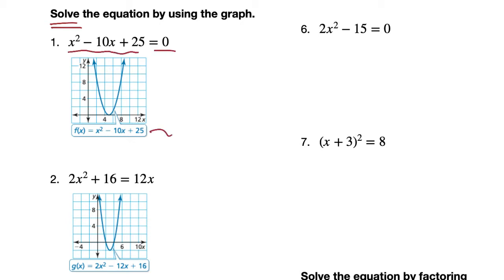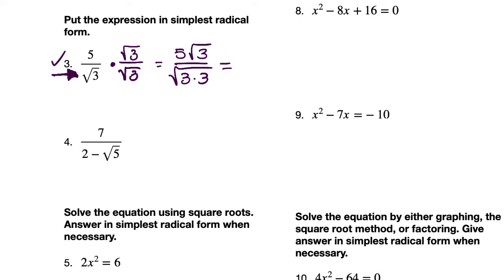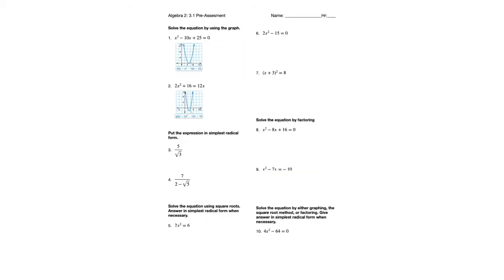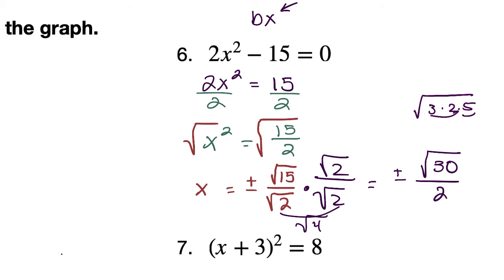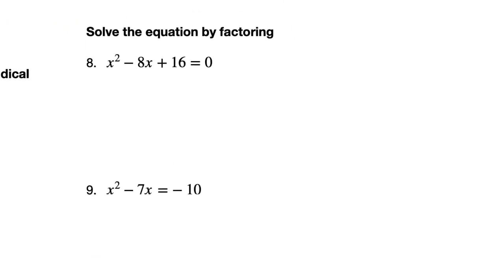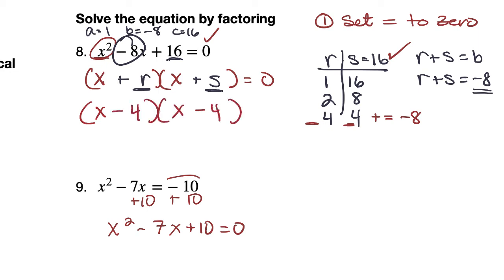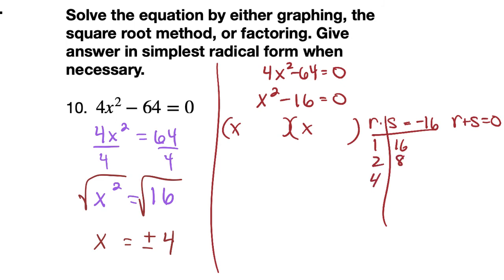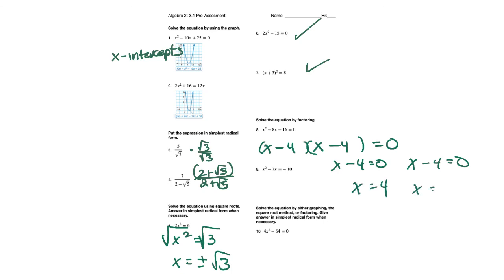Algebra 2 3.1 Pre-Test Solutions Explained